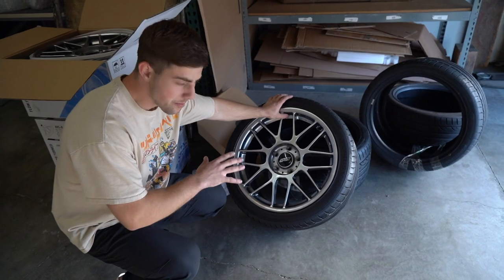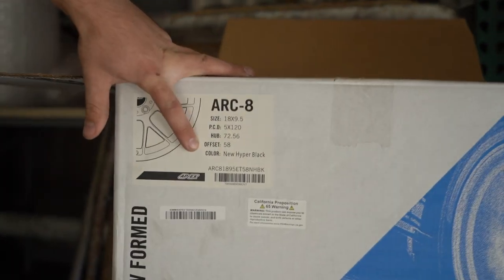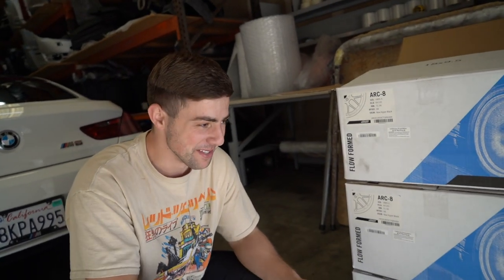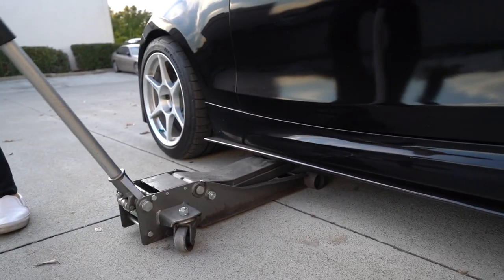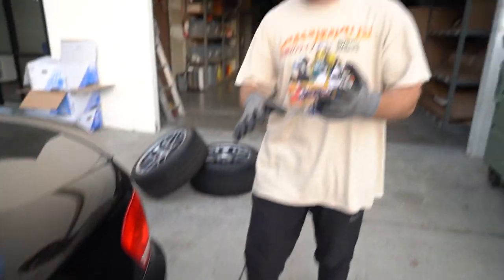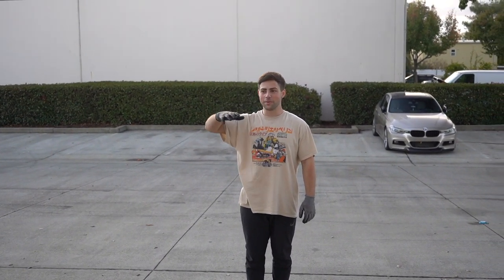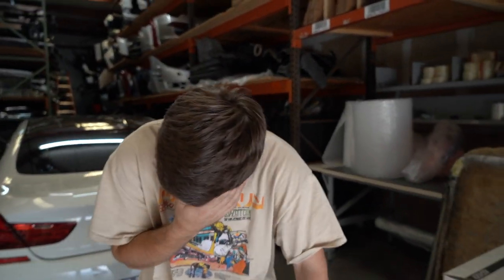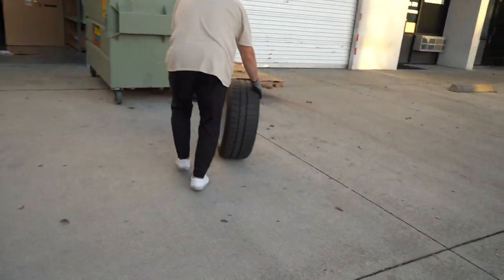BMW 135I E82 MOST AGGRESSIVE WHEEL + TIRE SETUP! (APEX)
Not much else to say really... Love the setup, love the look! All of the information on my fitment/setup is in the video!

My gear:
Vlog Camera
SD Card

BMW 135I BEST WHEEL SETUP
135I WHEEL FITMENT
135I 128I WHEELS
E82 E88 135I 128I APEX WHEELS
BMW ON APEX WHEELS
BMW ON APEX ARC8
NICKBUILTIT 135I
135I MOST AGGRESSIVE WHEELS
BMW E82 135I BEST RIMS
BMW E82 135I WIDEST TIRES